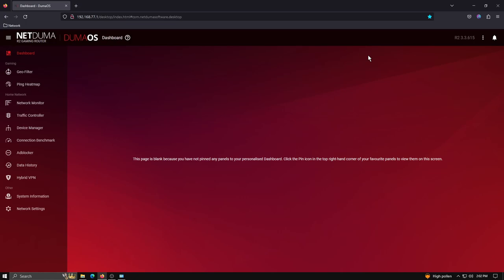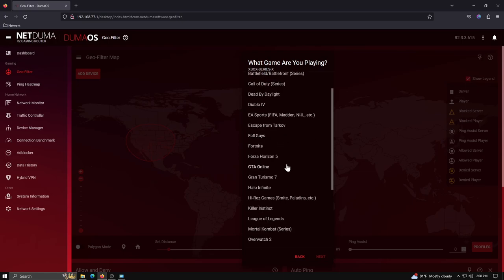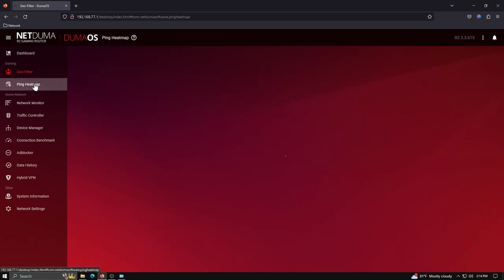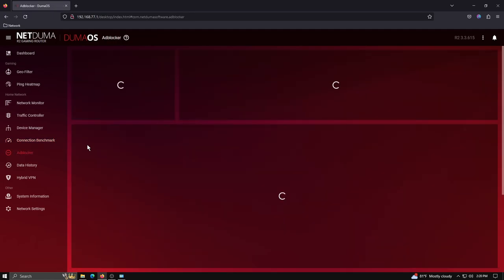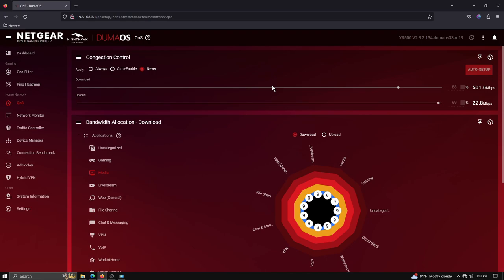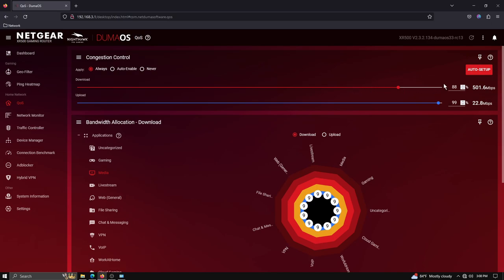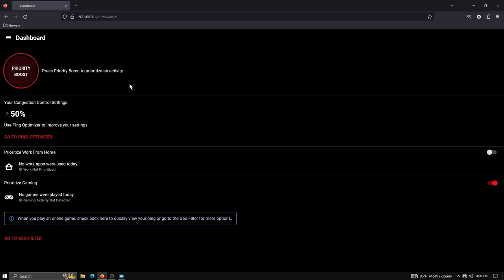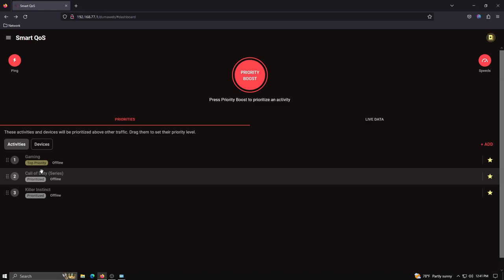How to setup DumaOS 2023 (Complete Guide)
How to setup DumaOS routers in 2023.

speedtest.net
test my.net

DumaOS Dashboard 0:00
Geofilter 2:35
Ping Heatmap 12:37
Network Monitor 15:43
Traffic Controller 15:54
Device Manager 17:05
Connection Benchmark 17:46
Adblocker 18:15
Data History 18:56
Hybrid VPN 19:10
System Settings 20:11
QOS 21:31
DumaOS WEB 34:25
Bonus Smart QOS sneak peek 36:26

Song title: [ Swing 24 ]
Artists: [ SwuM ]